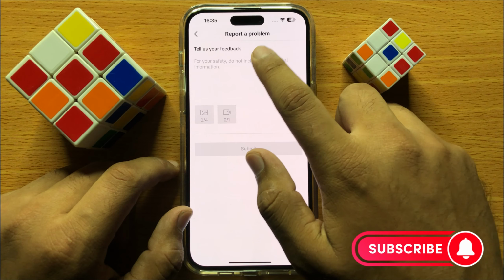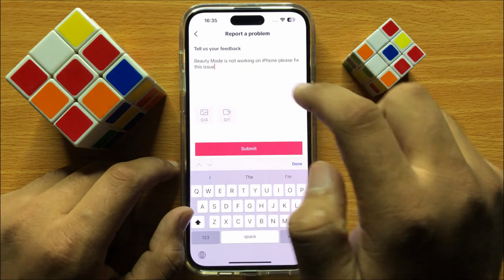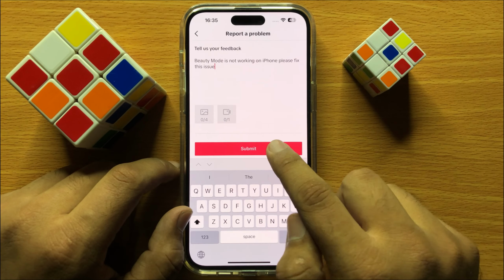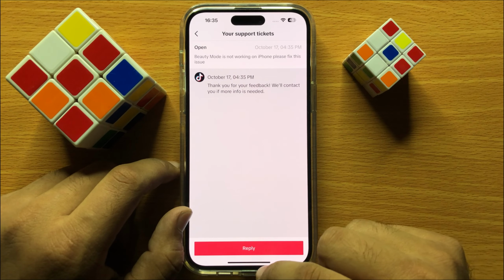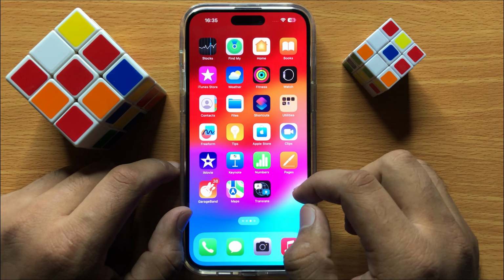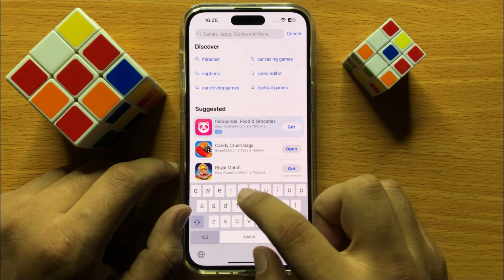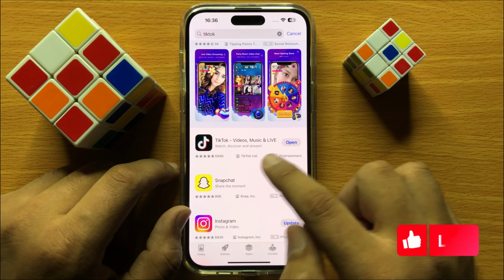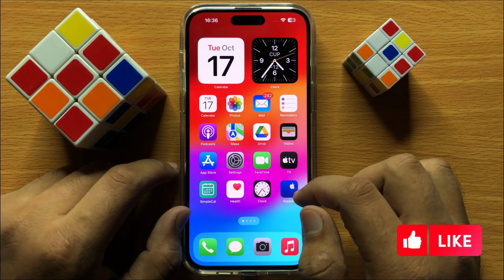How To Fix TikTok Beauty Mode Not Working iPhone 15 Pro Max